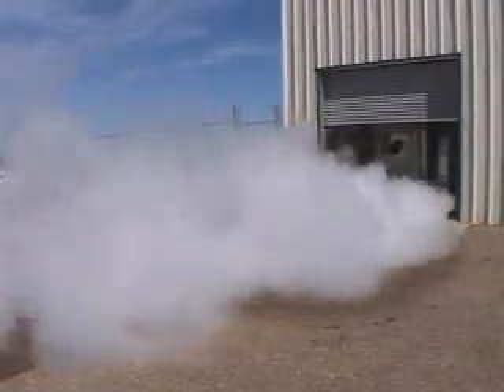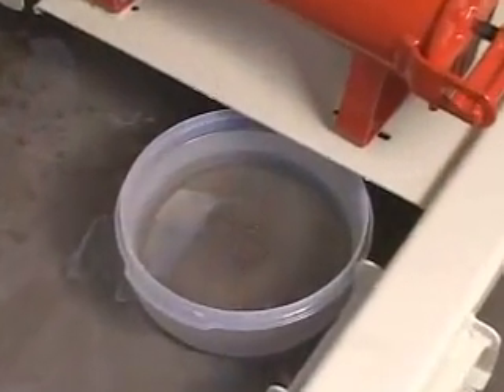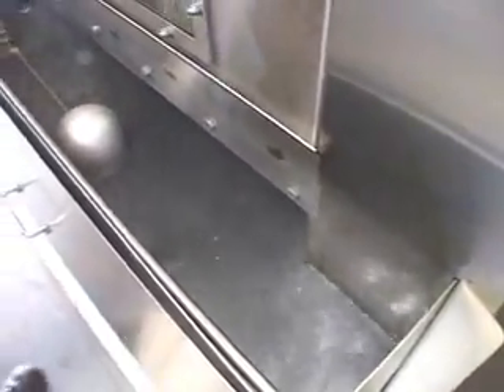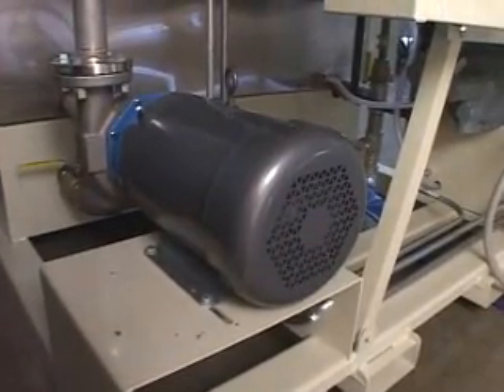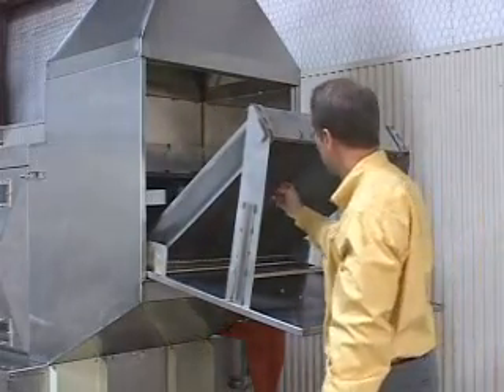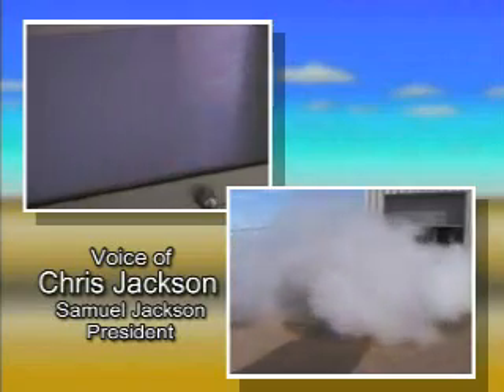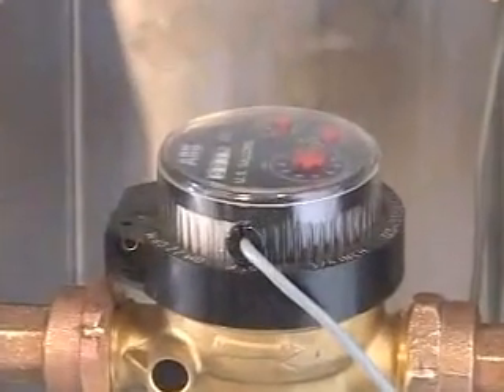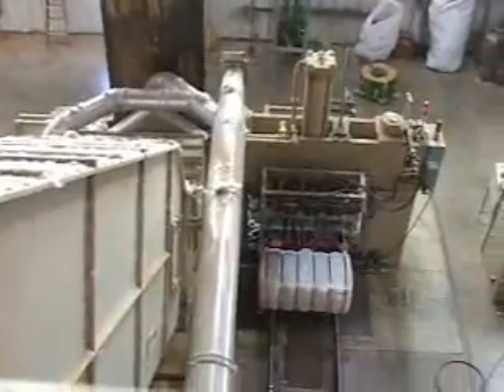Humidaire Southwest Introduction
Introduction to the Humidaire Southwest and the features of the new generation of moist air generators.